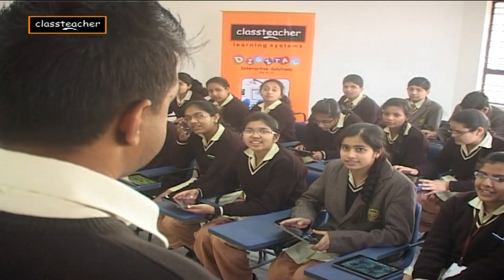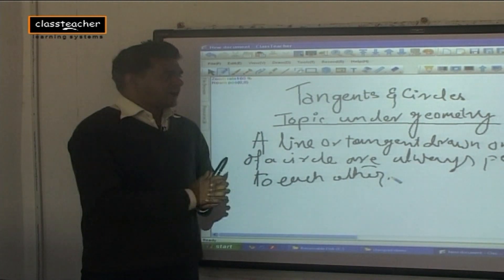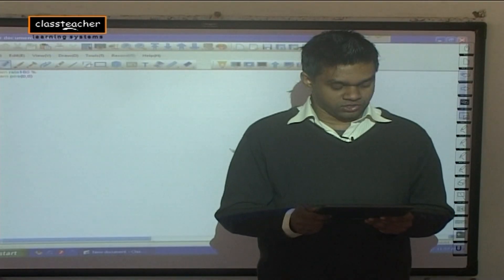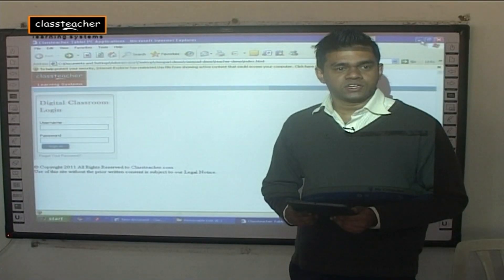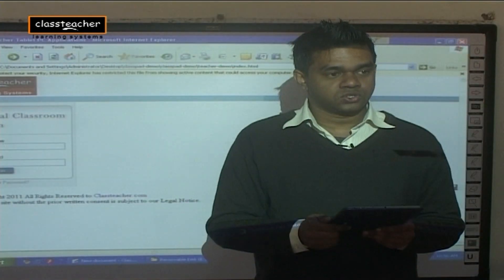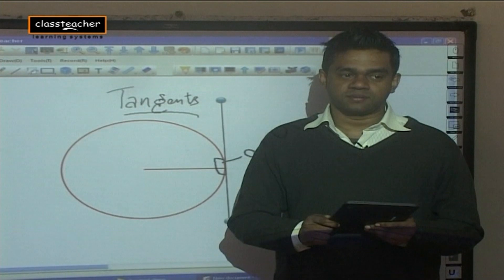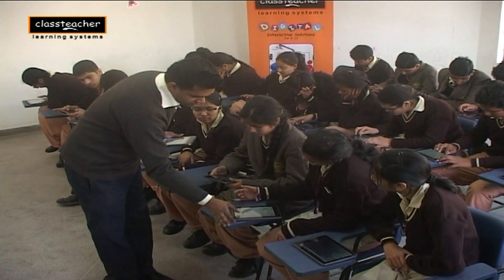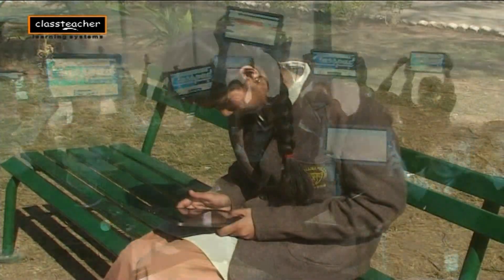Classpad Demo in a Classroom : A Teacher using The Classteacher Learning Systems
Classpd Demo in a Classroom at Father Agnel School, Noida: A Teacher using The Classteacher Learning Systems
Classteacher Learning Systems, Smart Classrooms, Interactive White Boards, K12 Education, Virtual Learning System, Digital Education Company, Delhi, New Delhi, India

View the complete range of educational video content, Please Signup for iPerform for More Educational Content